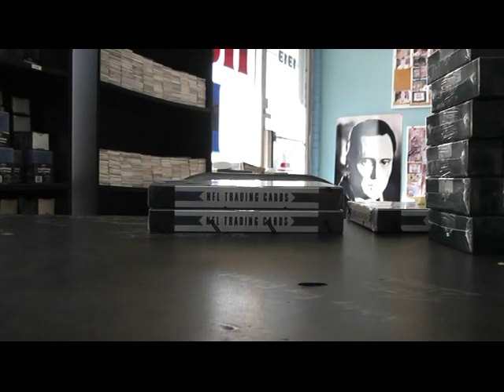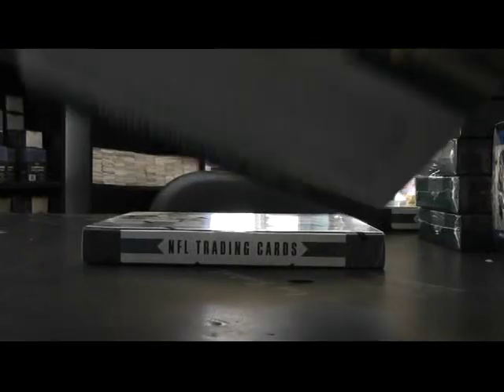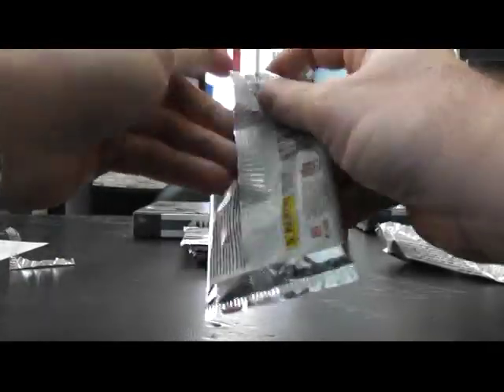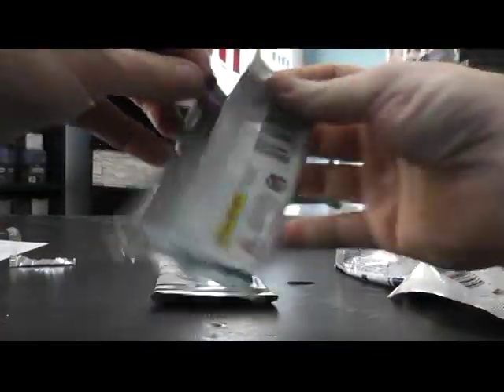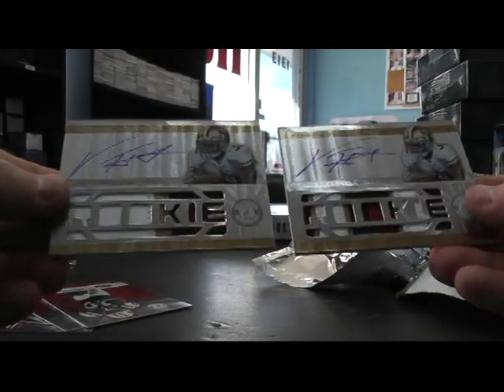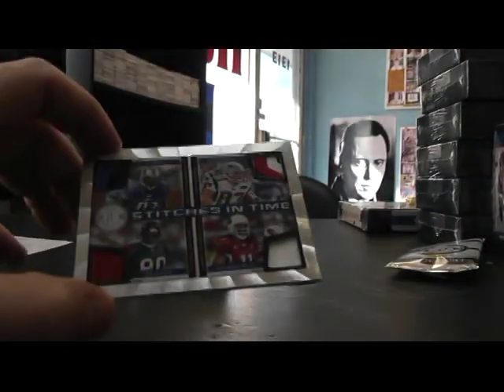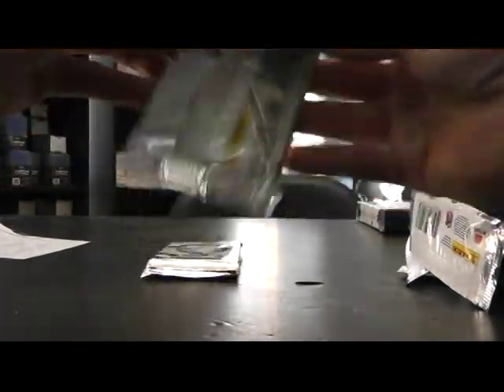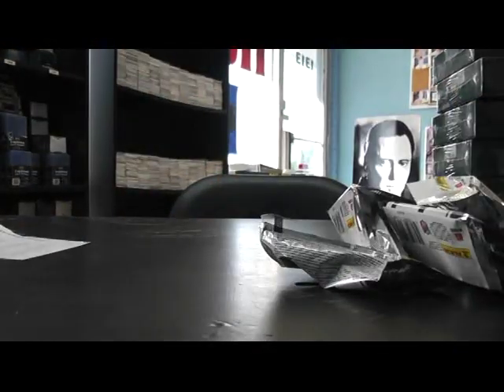Gator993's 2011 Totally Certified Football 2 Box Break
Thanks again Chris. Chris J.